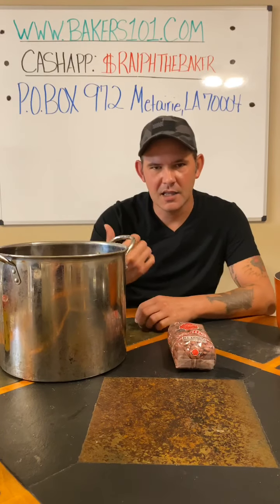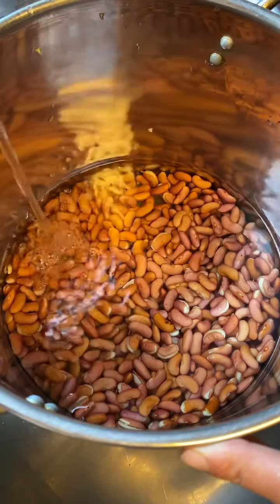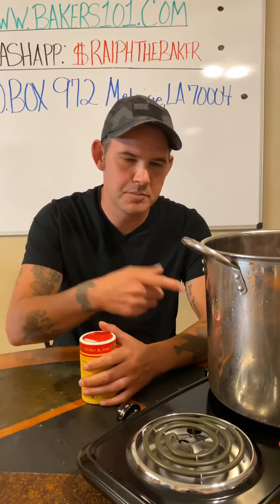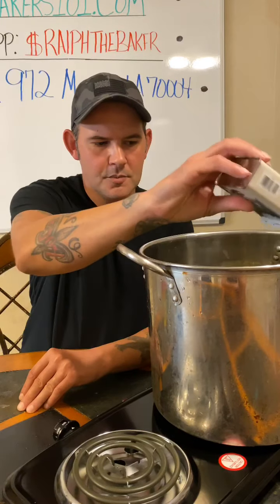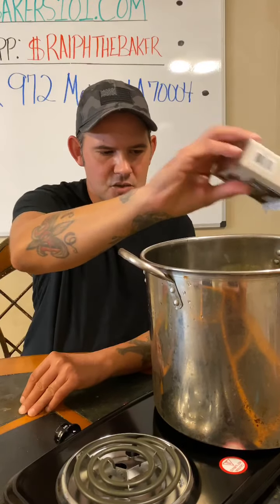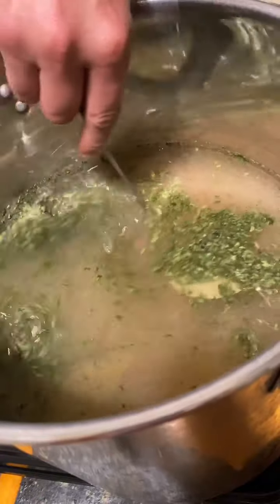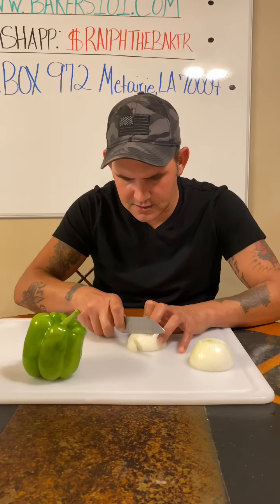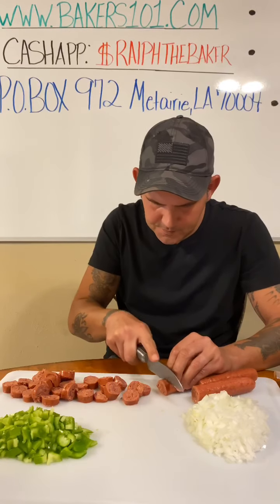How to cook Red Beans & Rice New Orleans Style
Best red beans and rice recipes ever! Watch now and learn how to cook just like a native from New Orleans. Bring this Cajun dish to your dinner table soon!

Ingredients:

1 lb kidney red beans (camellia brand my fav)
1lb sausage and/or ham
1 yellow onion
1 green bell pepper
2 tbs minced garlic
2tbs garlic powder
2 tbs of Cajun seasoning
2 tbs parsley
3 whole bay leaves